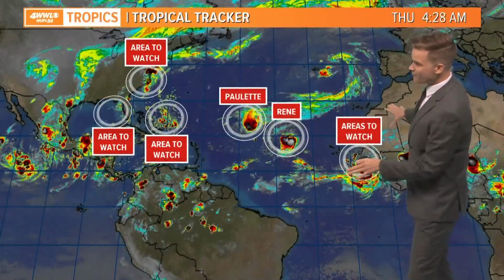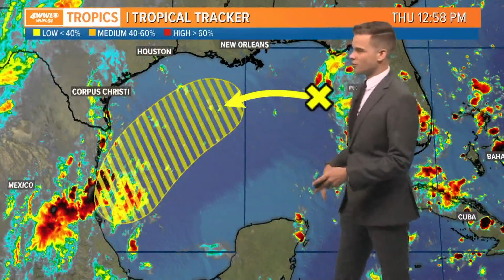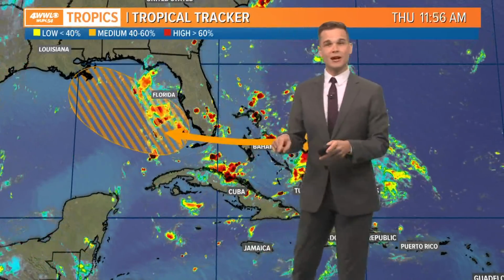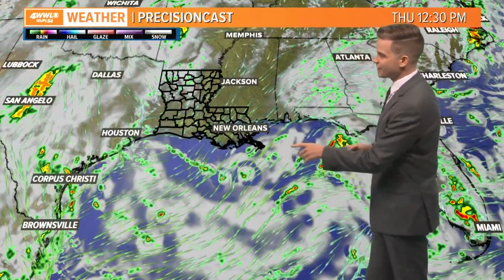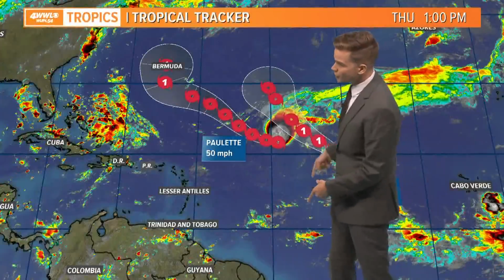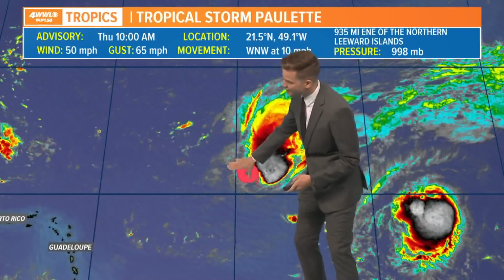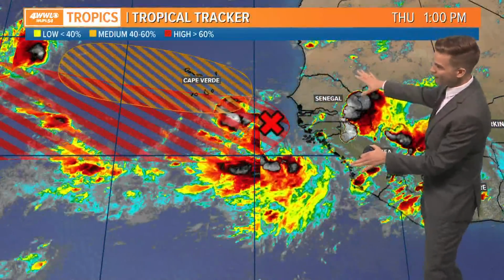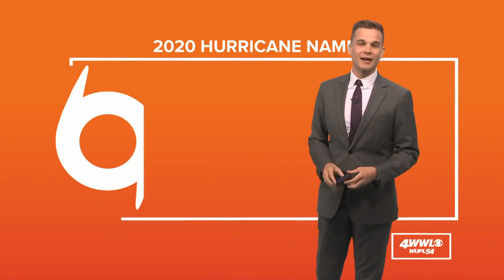Thursday Afternoon Tropical Update: Development possible in the Gulf, watching a busy Atlantic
There is a lot to watch in the tropics. We'll start with the Gulf of Mexico. Two disturbances will move through the Gulf this weekend and early next week and could try to organize some.

The first disturbance is currently west of Florida and heading west through the Gulf. Chances of development look pretty low, but this will bring tropical moisture along the northern Gulf Coast Friday and through the weekend, so expect higher chances for rain.

The second disturbance is near The Bahamas and heading west. It has a higher chance of development as it moves into the Gulf and could become a tropical depression early next week. This will bring more moisture/rain to the Northern Gulf Coast through the beginning/middle of next week. Conditions aren't too hostile for development, so we'll need to watch this one a little closer even though models don't really develop it into much right now. It is the peak of hurricane season, the gulf is warm and wind shear will be low.

Paulette is forecast to strengthen and head toward Bermuda. It could bring hurricane conditions to the island by early next week. It will then curve north and looks to stay out to sea.

Rene is also forecast to become a hurricane, but fortunately stay out to sea.

The two other areas being monitored off the coast of Africa could become cyclones later this weekend into next week. It's too early to speculate where these will go if they form, but the wave that is further south could try to get further west if it remains weak. We'll track these over the next 5-10 days.